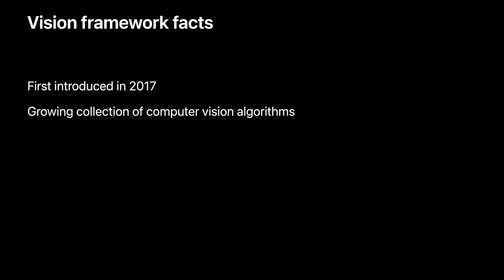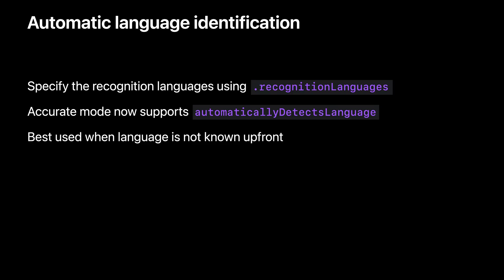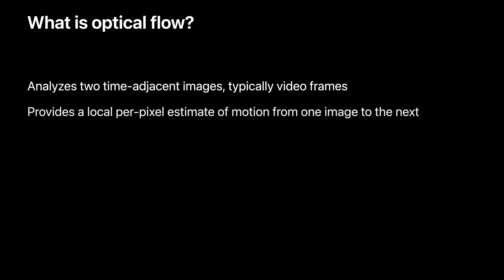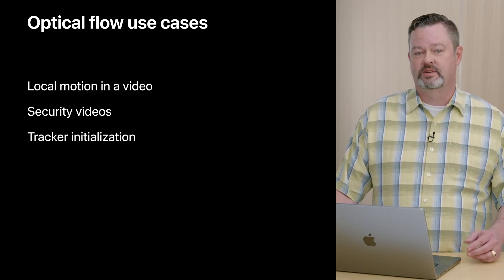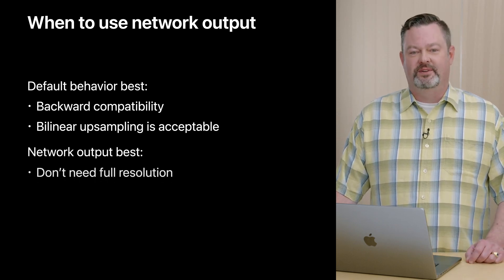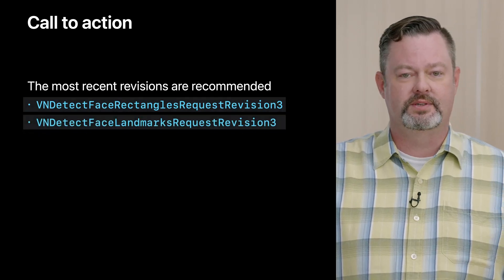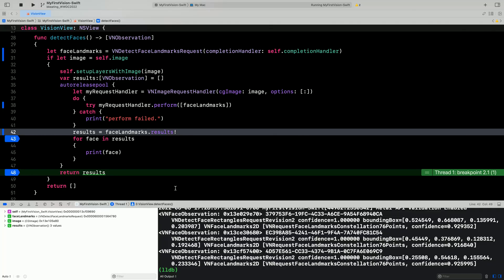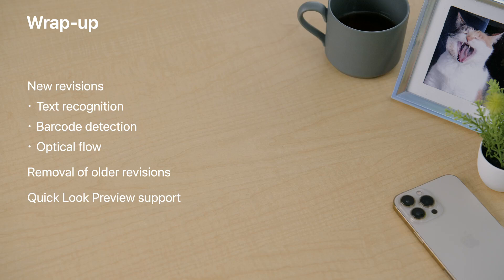WWDC22: What's new in Vision | Apple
Learn about the latest updates to Vision APIs that help your apps recognize text, detect faces and face landmarks, and implement optical flow. We’ll take you through the capabilities of optical flow for video-based apps, show you how to update your apps with revisions to the machine learning models that drive these APIs, and explore how you can visualize your Vision tasks with Quick Look Preview support in Xcode.

To get the most out of this session, we recommend watching “Detect people, faces, and poses using Vision” from WWDC21.